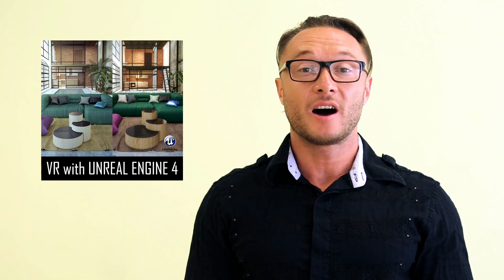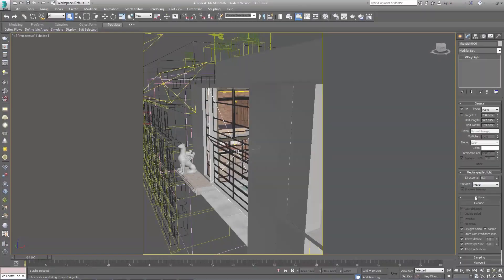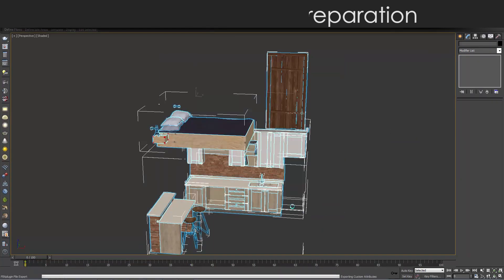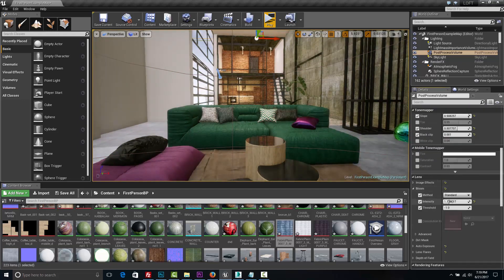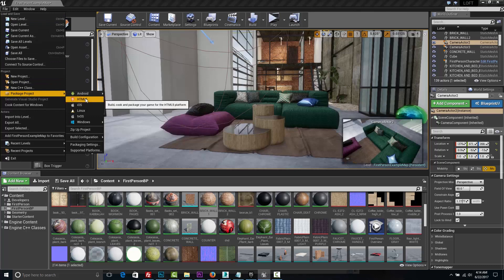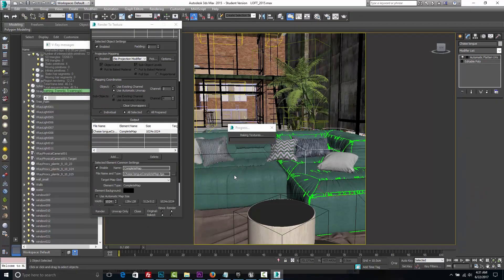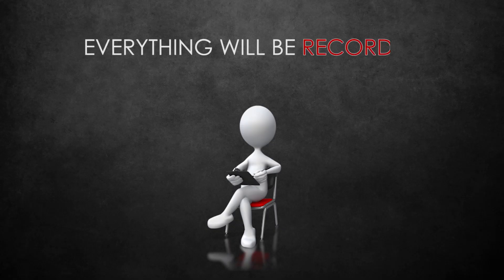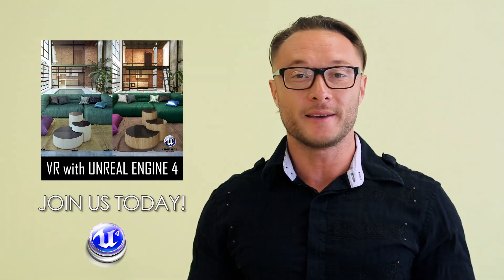VR INTERIOR WORKSHP with 3DsMax VRay and UNREAL ENGINE 4